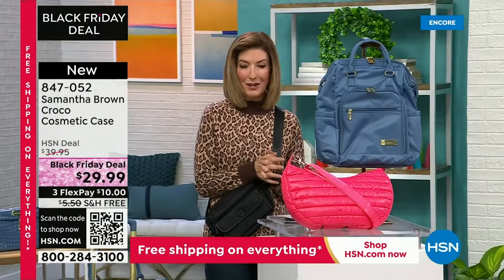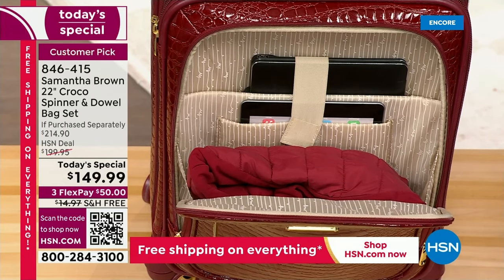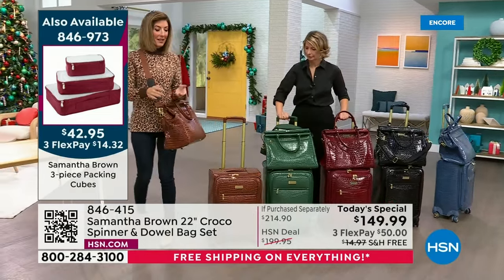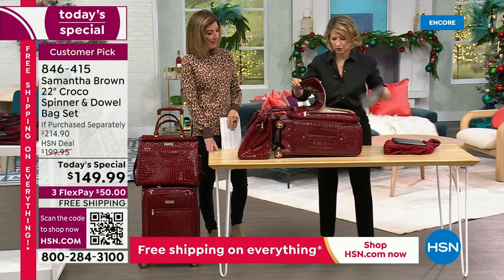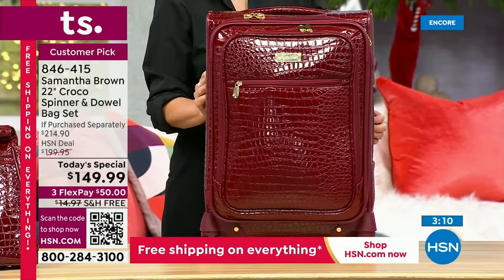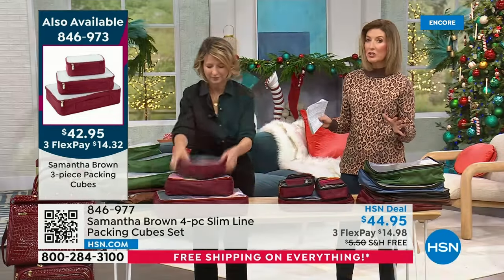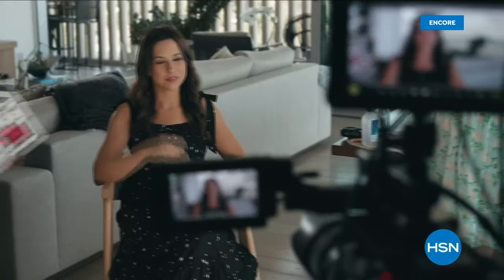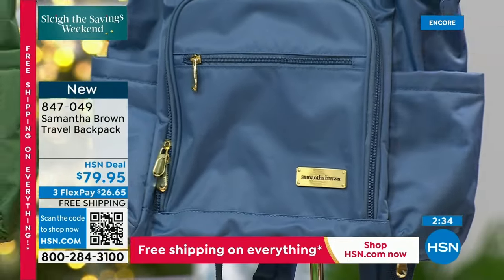HSN | Samantha Brown Luggage Collection 10.06.2023 - 06 AM